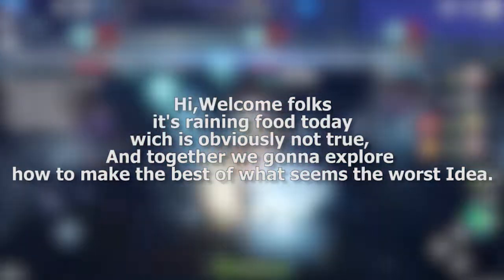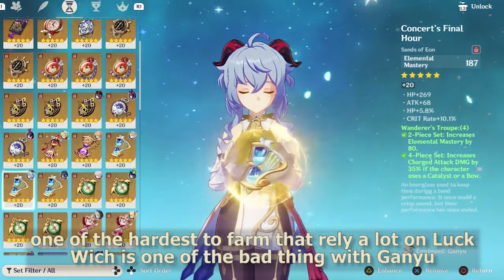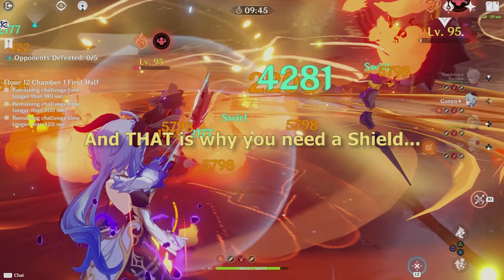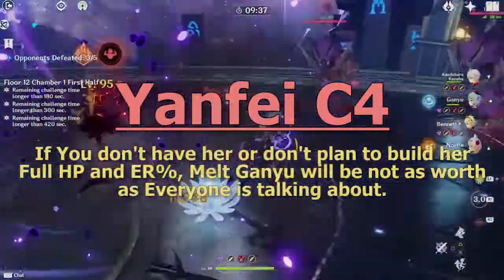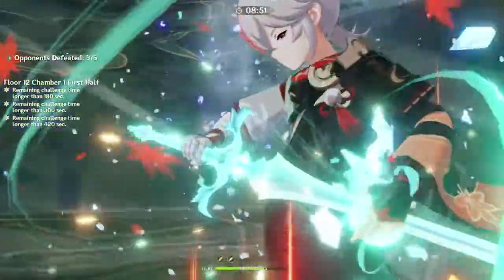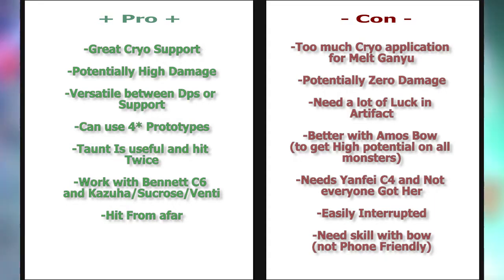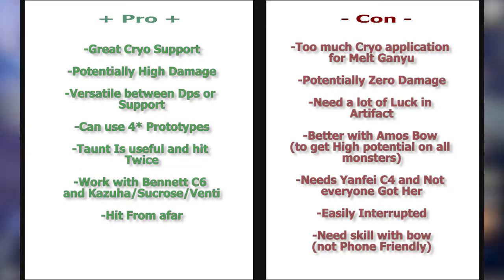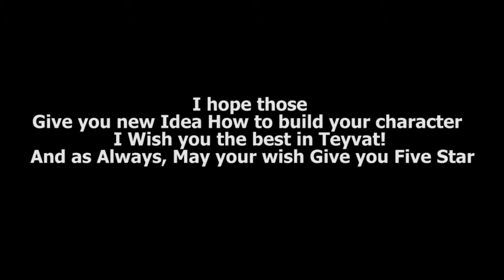Can Ganyu KEEP UP against the NEW Content?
00:00 Intro
00:32 Build
01:02 Melt Weakness
01:36 Difficulties
03:00 Strong Points
03:57 Pros and Cons
04:44 Showcase

Stay until the End of the video for a showcase of what works the most.

Ganyu is Still a Great Unit and If you like her style and Playstyle Just Go for her. Everyone tend to oversell this Character wich is Why I come up with this Video.
Once You Get the grasp of what works and What doesn't, you can be certain If the character is worth your Primogems.
If you have the prerequisite, Like good Wanderer Troups, Kazuha/Venti/Sucrose, Bennett and Obviously Yanfei C4 build as TankFei (Link in Description Below) you are Ready to get the best of Melt Ganyu.

I'm gonna Review the Freeze Comp Ganyu Soon So stay Tune for the Nexts Video.

I hope those Give you new Idea How to build your character and I Wish you the best in Teyvat! And as Always, May your wish Give you Five Star

PS: I Wanted to add That, with the current content, We can't be absolutely sure that New content will be good for her or abuse her weaknesses. Unfrozenable Foes, Bosses in Abyss, Evading or Teleporting monsters.
She was the best for a lot of time but not really Right now. she is more a good balanced unit.

PS2: Thoma and Xinyan are great shield for melt Ganyu and can be pretty usefull to keep the pyro Status on foes, the downside of thoses character is that they're pretty limited in teamp comps and are pretty invasive in reaction. Yanfei C4 is just great in a lot of comp as a pyro shield and can also Heal with amber Catalyst.
If Thoma or Xinyan are already invested in,  you can go for them in the Shield spot of Melt Ganyu.